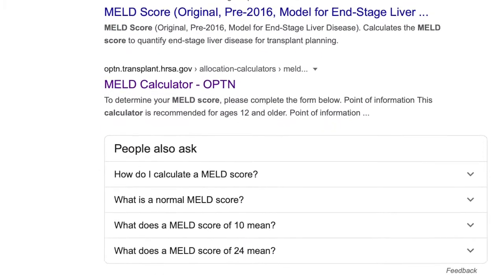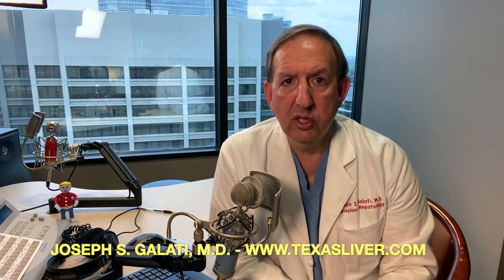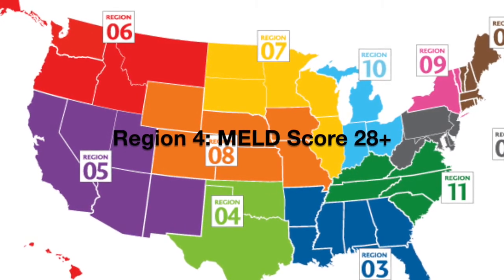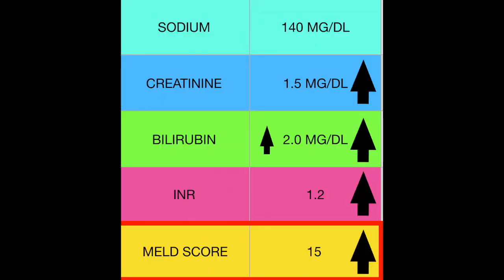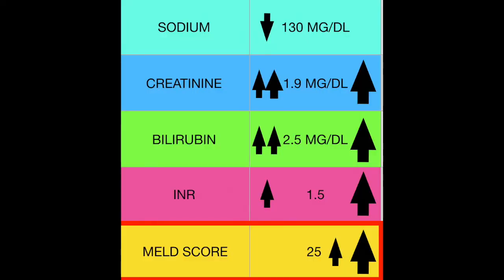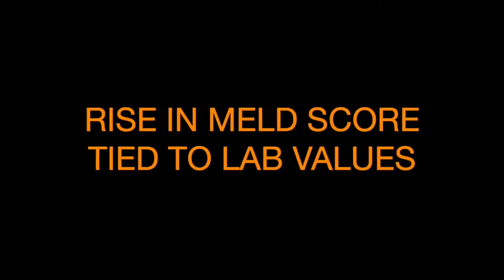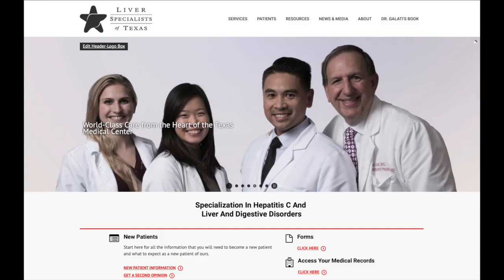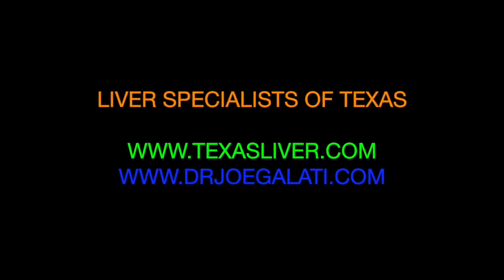What Does the MELDScore Means for Liver Transplant Patients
Time Stamps to Key Parts of the Video
02:25 : How the MELD score is calculated
02:55 : Labs to calculate your MELD score
03:40 : Role of dialysis and change in MELD score
04:33 : MELD score survival table
05:30 : Regional MELD scores across America
06:25 : MELD score of 6
06:45 : MELD score 12
07:40 : MELD score 15
08:05 : MELD score 21
08:45 : MELD score 25
09:10 : MELD score 31 with dialysis
09:48 : MELD score 27 no dialysis
10:25 : No impact of your symptoms
11:10 : MELD exceptions
11:50 : Take home messages from this video
13:00 : Contact Dr. Galati and his team

MELDscore determines your priority on the livertransplant list. Calculating the MELD score at time can be confusing, but Dr. Galati in this video outlines an easy to understand way to better understand what the MELD score means. Examples of various MELDSCORE are presented, helping you learn how to calculate your own MELD score. A MELD score less than 15 and you may not need a liver transplant.